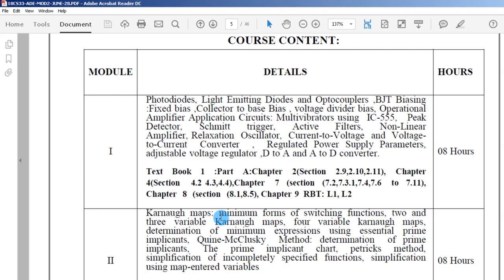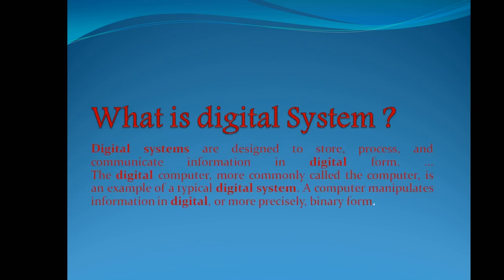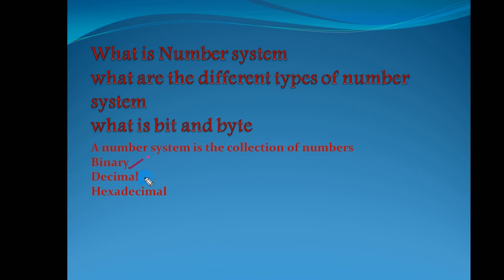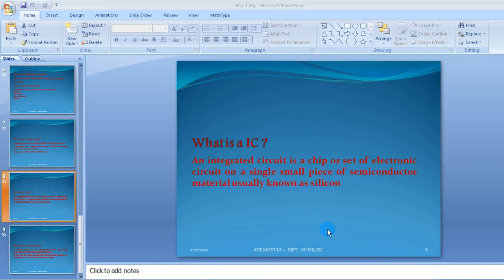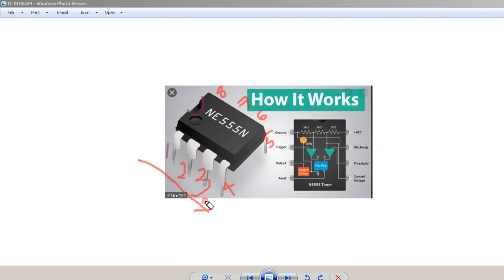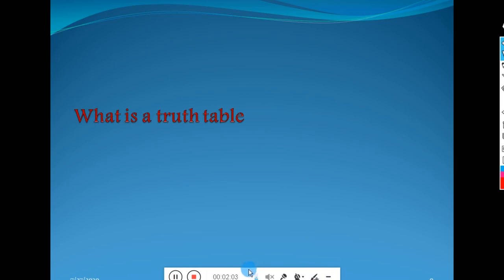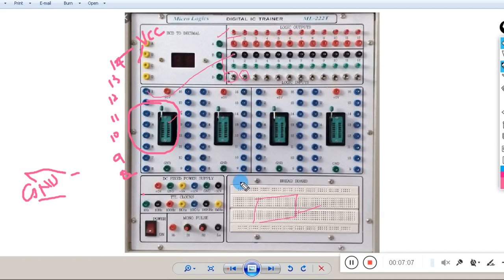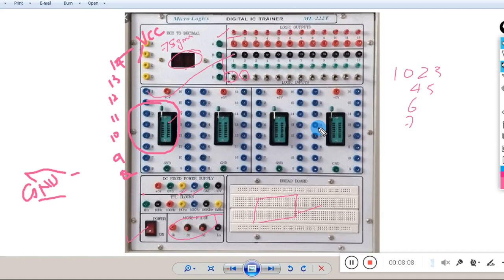Analog and Digital Electronics (18CS33) module 2 introduction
This video will explain the basic of digital electronics,logic gate , binary system etc